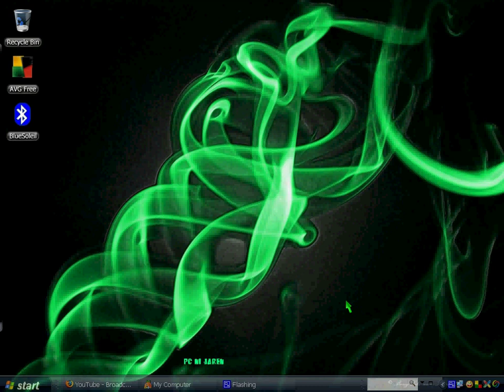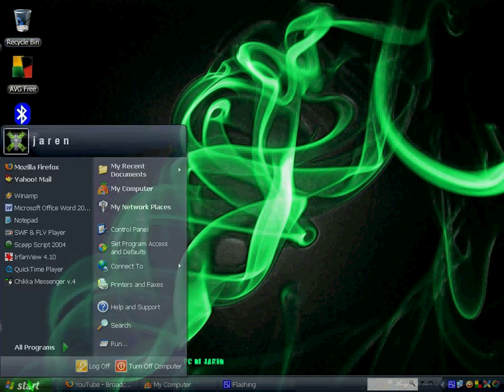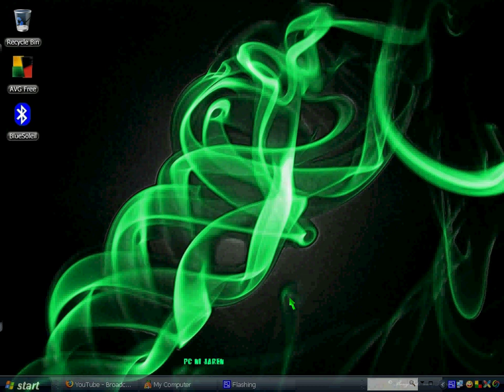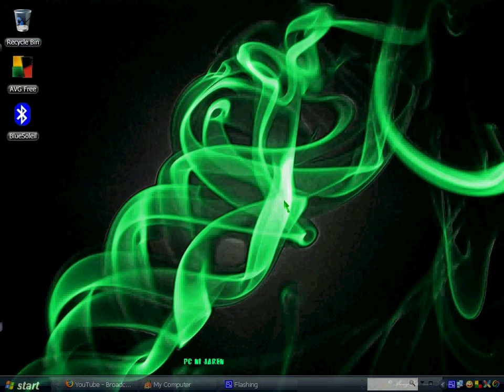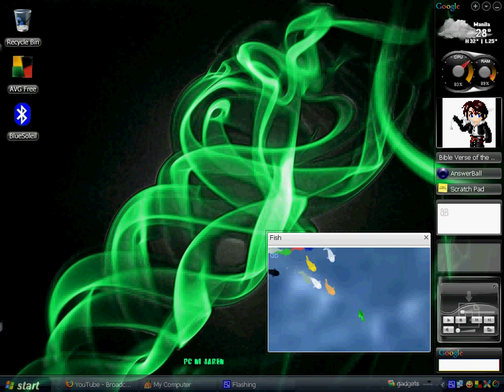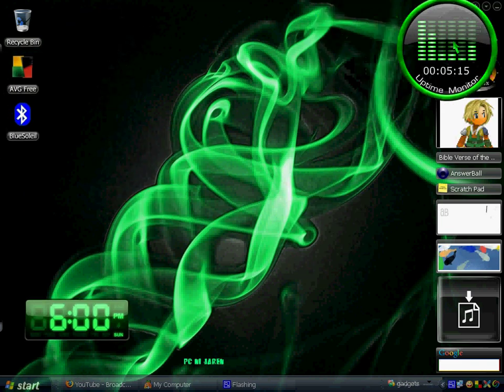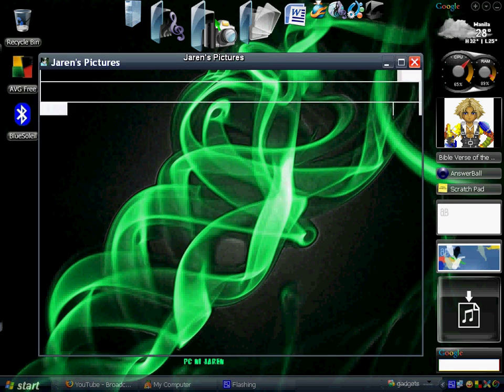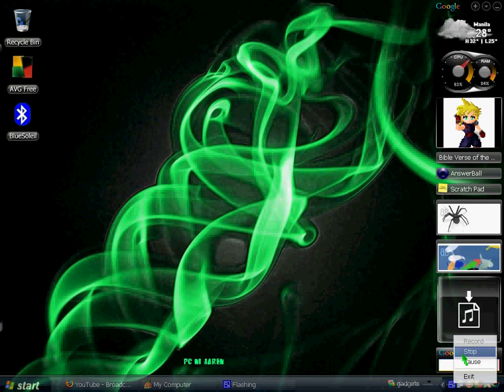XP Desktop (tweaks)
black xp theme:
*royale noir